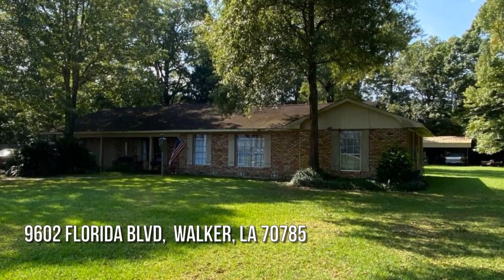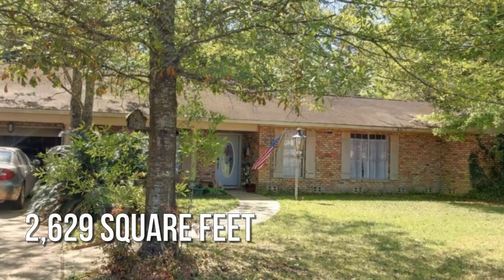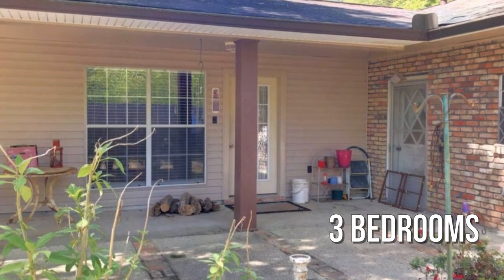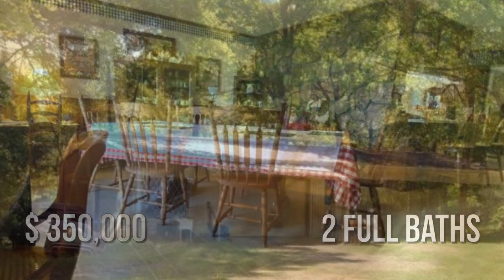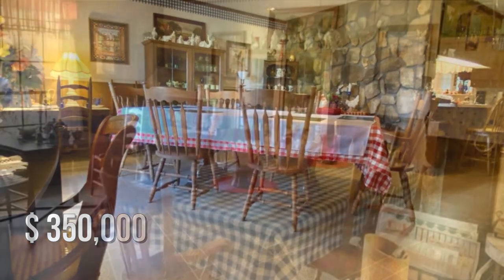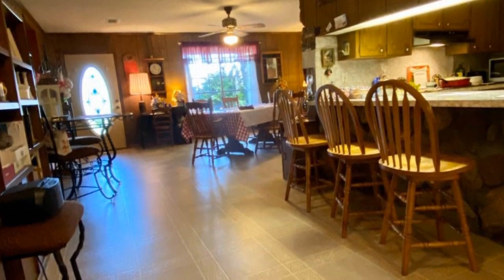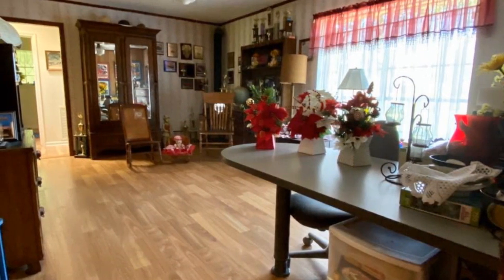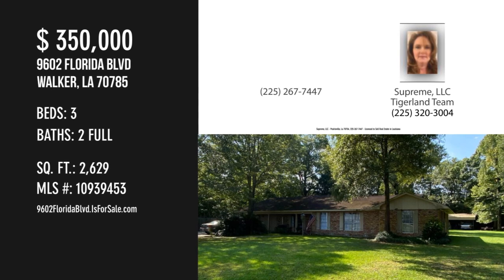9602 Florida Blvd, Walker, LA 70785 - Supreme, LLC Tigerland Team - MLS 10939453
9602 Florida Blvd
Walker, LA 70785
MLS 10939453

This home is over 2600 sqft with a workshop located in the city of Walker.  Great commercial location, yet the yard is large enough for residential enjoyment.  This is a great place for a business or even a home with business.  Plenty of room to add a parking lot.  Already has a great workshop and the location is unbeleivable.  No flood insurance required - did not flood and is located in the OPPORTUNITY ZONE.

Contact Agent:
Supreme, LLC Tigerland Team